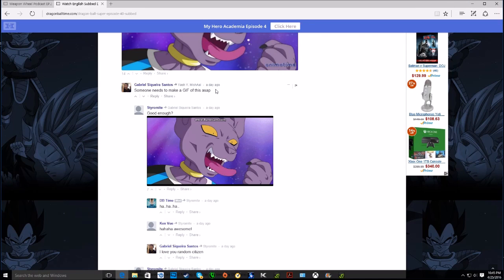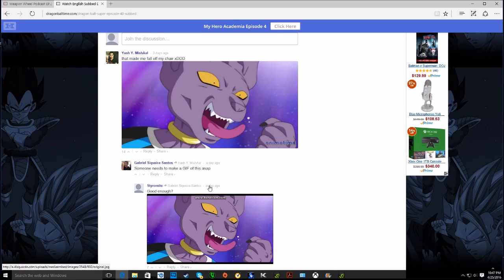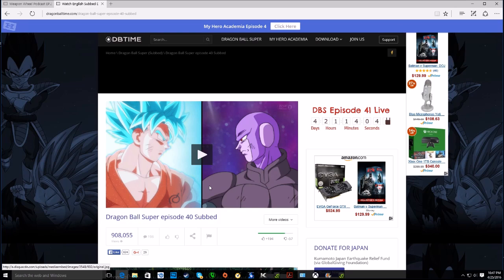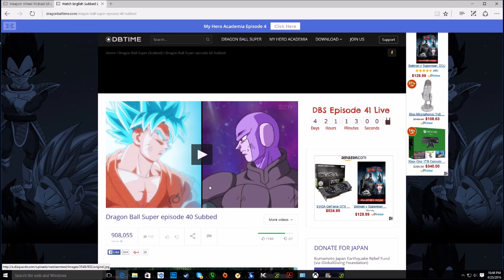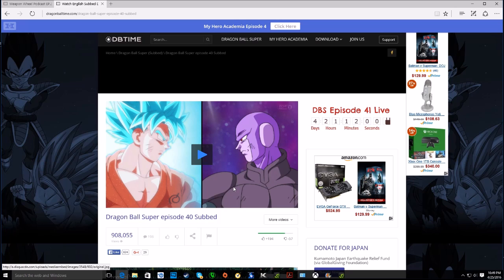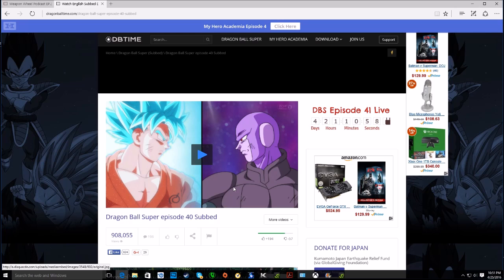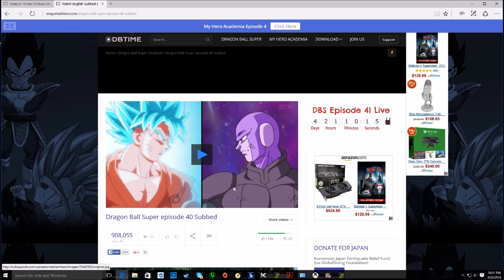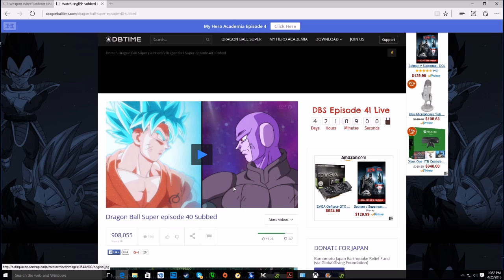Dragon Ball Super Episode 40 Anime Review ドラゴンボール超 Goku vs Hit Finale!!!!!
/user/getmoney6mile